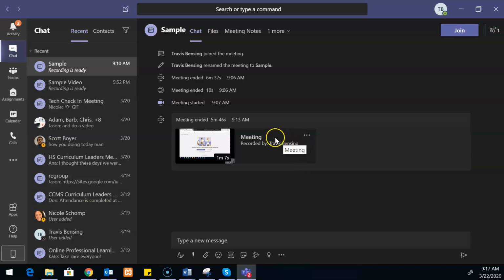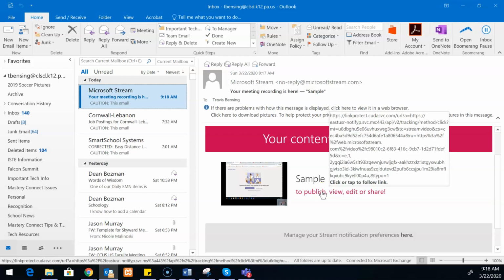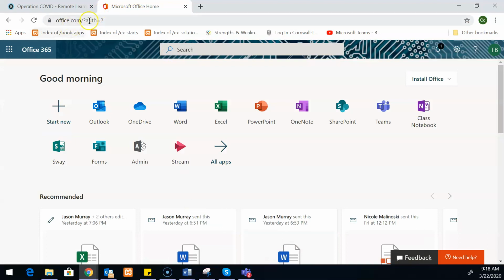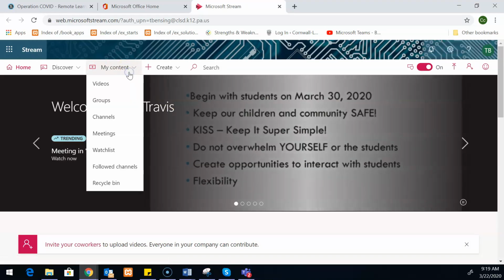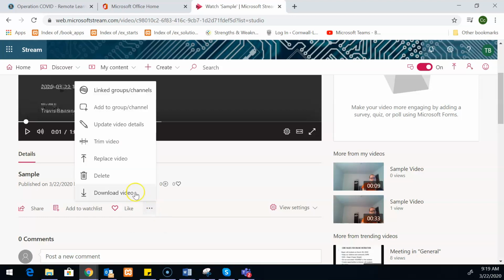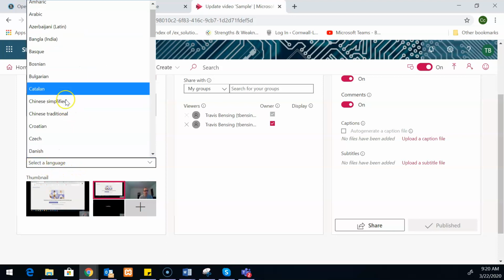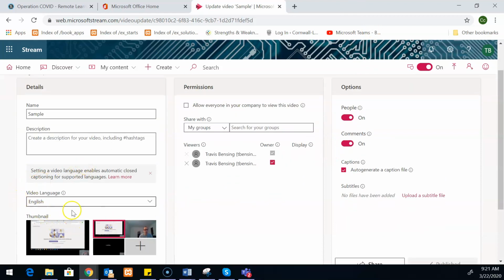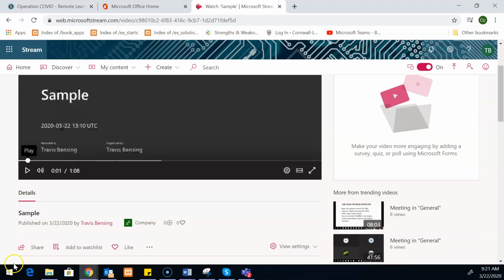Changing Settings for Your Teams Video